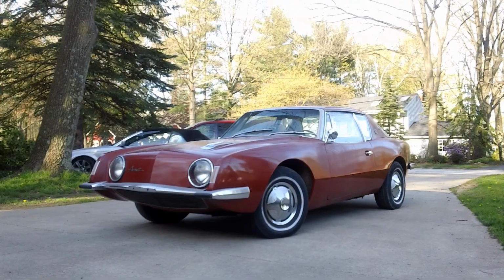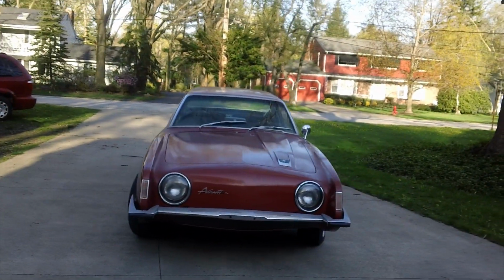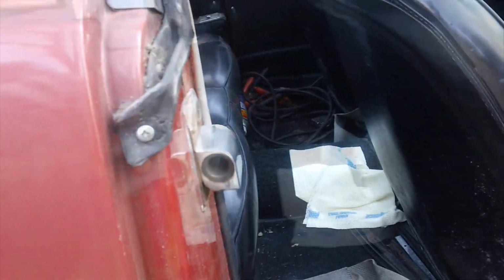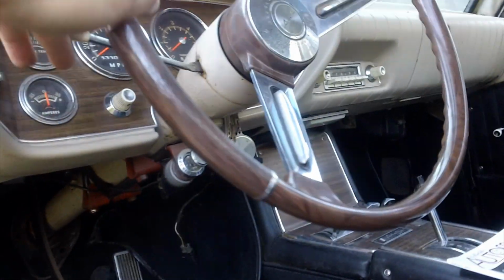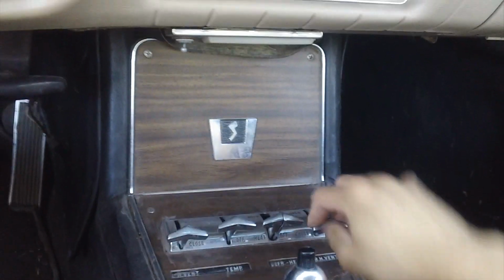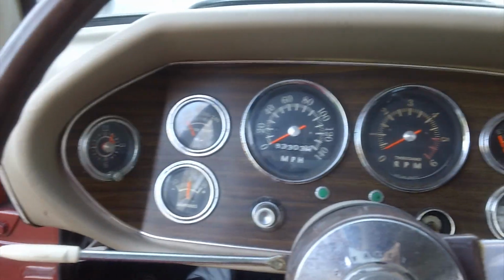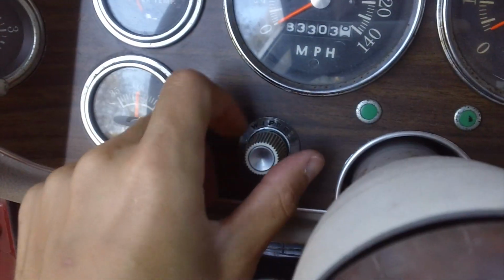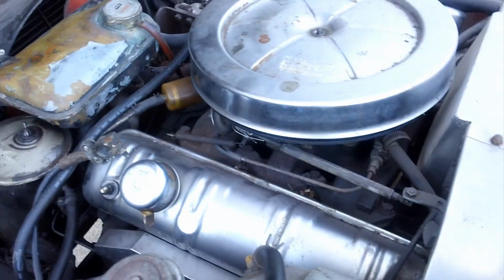1964 Studebaker Avanti Walk Around & Quick Tour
Here's a 1964 Studebaker Avanti which belong to a friend of mine.